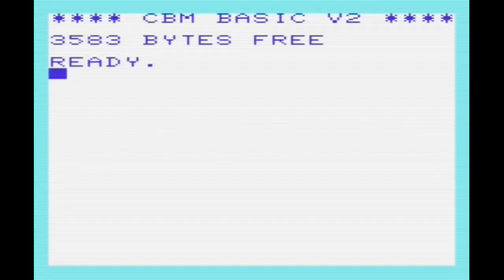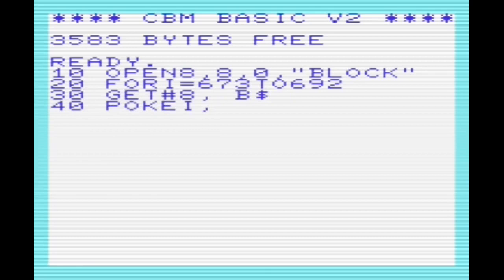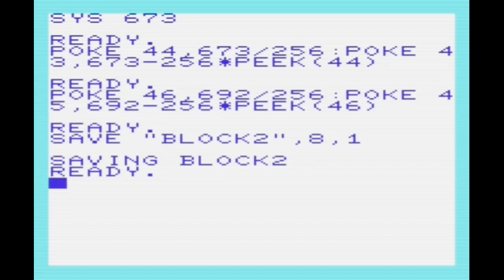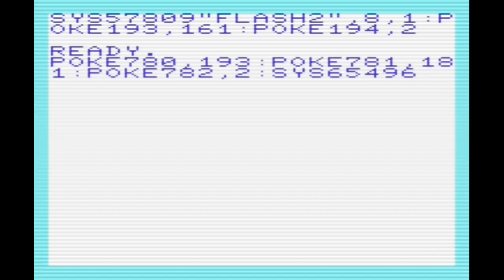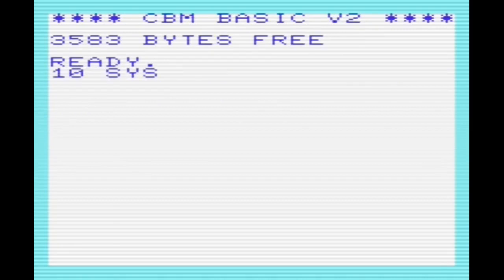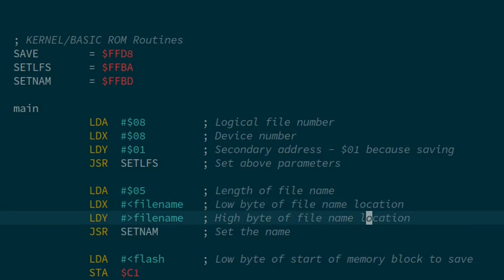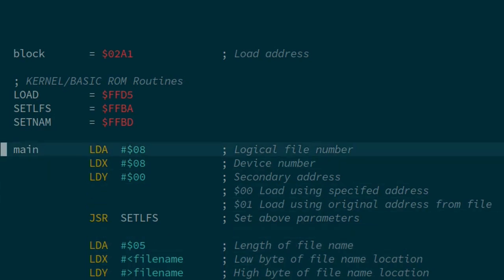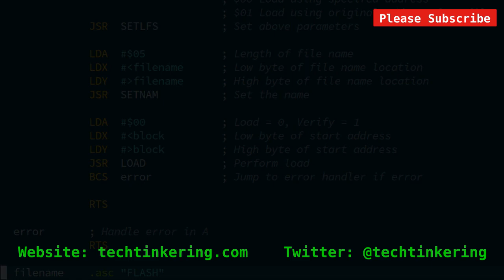Saving and Loading Memory on the VIC-20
BASIC and Assembler routines to save/load blocks of memory on the VIC-20.

00:00 Introduction
00:10 Saving/Loading from BASIC a Byte at a Time
01:45 Using the SAVE/LOAD Commands in BASIC
03:24 SYS to BASIC/KERNEL ROM from BASIC
06:36 Assembly Routines for saving/loading
09:44 Summary